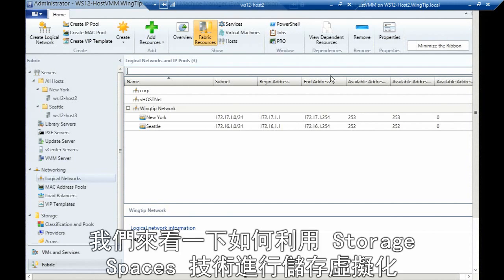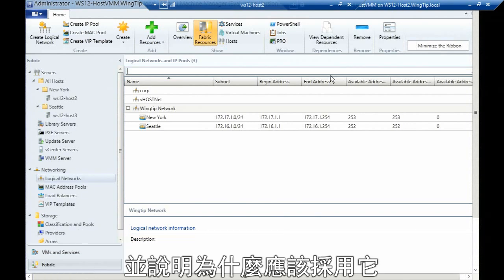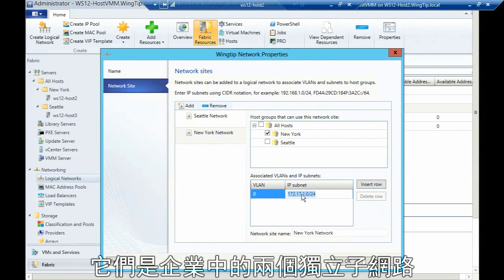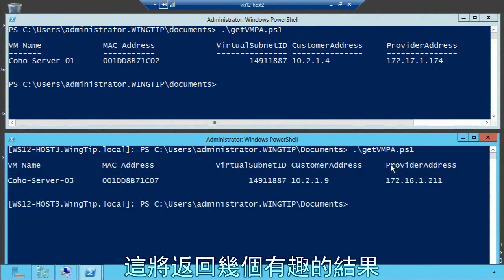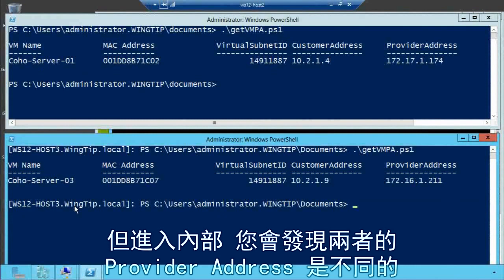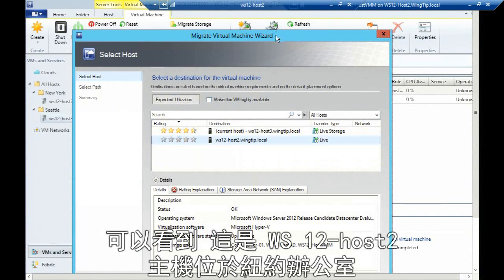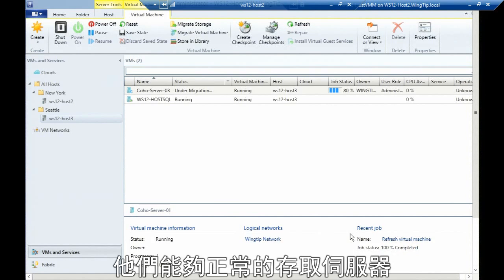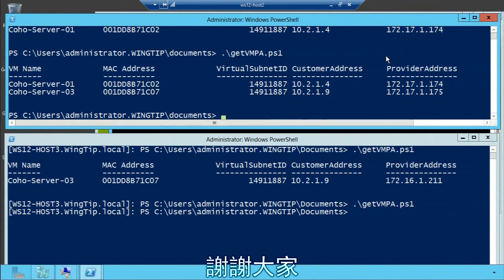透過 Hyper-V 網路虛擬化和無共用即時遷移達成 IP 可攜性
在 TechED 2012 大會中 Windows Server and Management 團隊 Michael Leworthy 介紹，如何透過新一代 Hyper-V 3.0 中的網路虛擬化功能，以及無共用儲存即時遷移技術 (Shared-Nothing Live Migration) 達成 IP 可攜性。